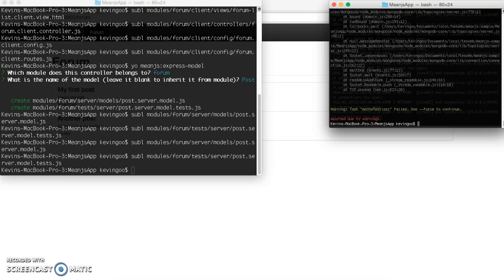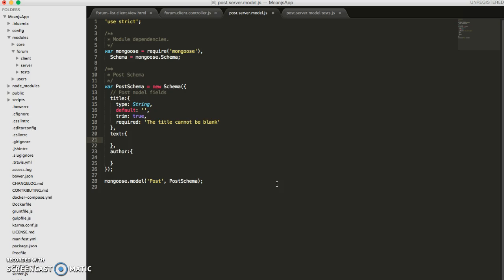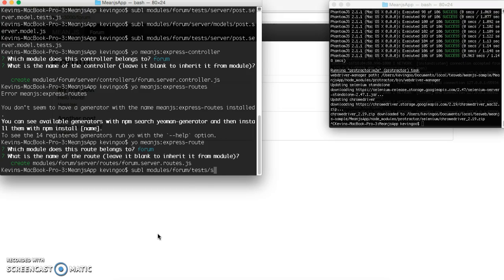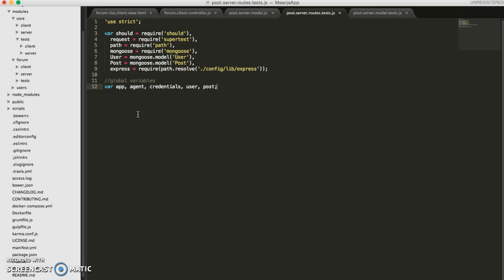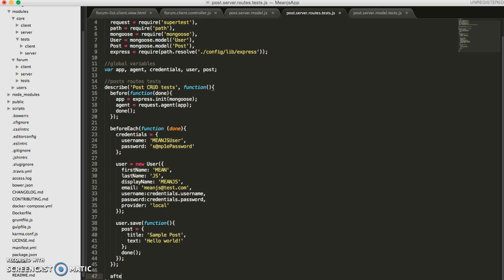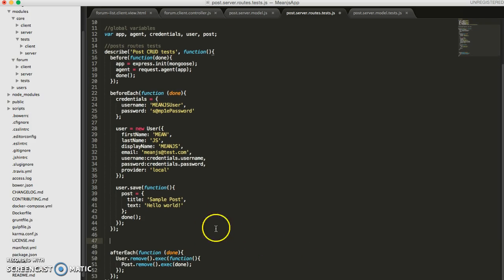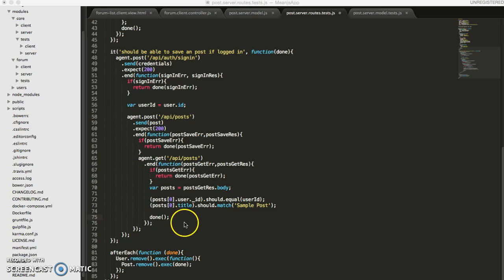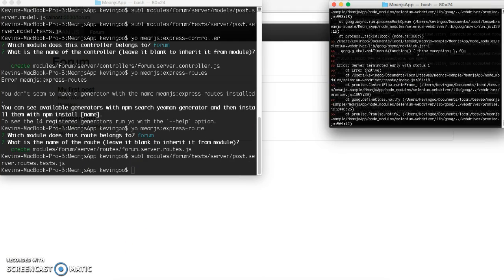MEANJS tutorial Part 3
In this video we finish up writing the model and start writing tests for our server side routes.